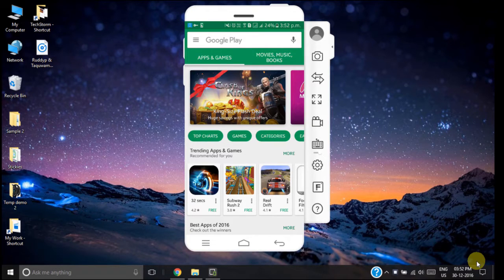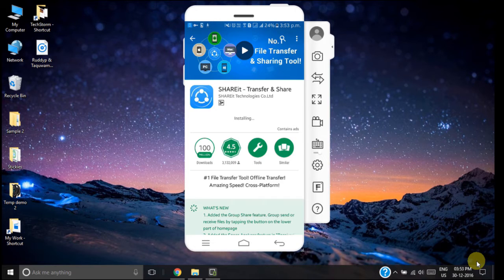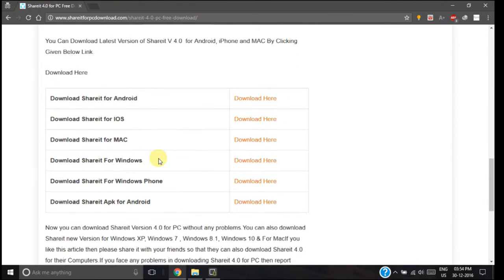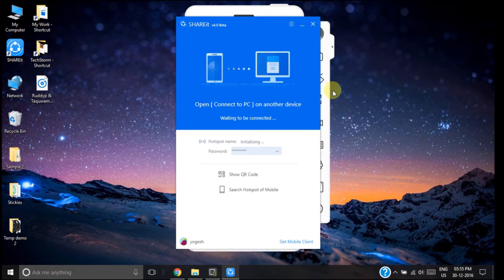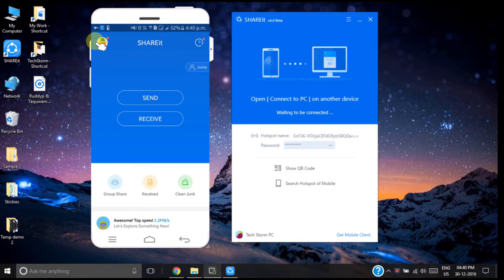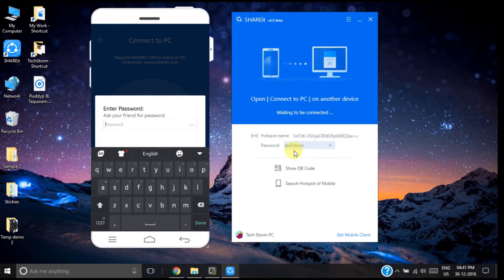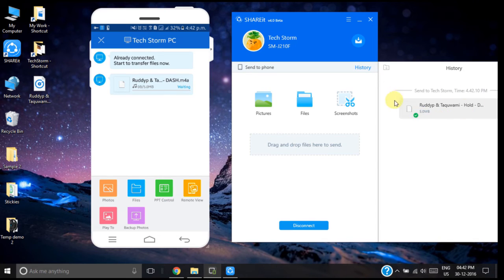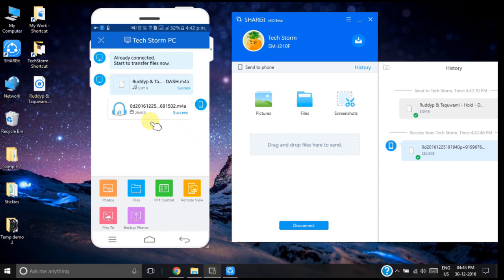Transfer files between Android and PC using Share it WiFi without USB/ Data cable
Copy files between Android and PC and vice versa  using WiFi hotspot quickly using share it 4.0.